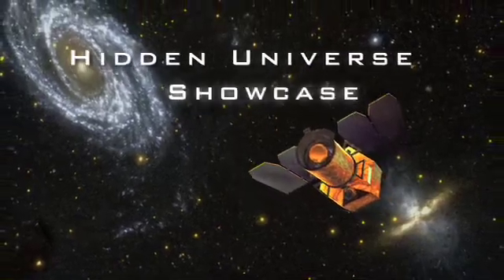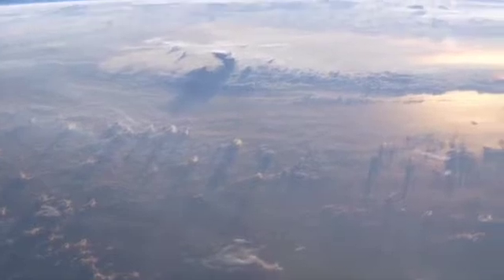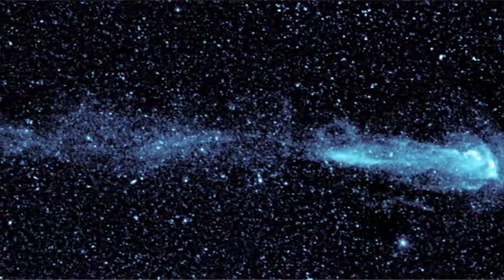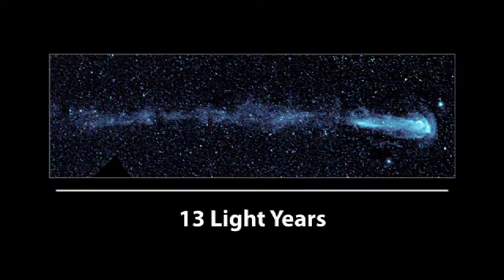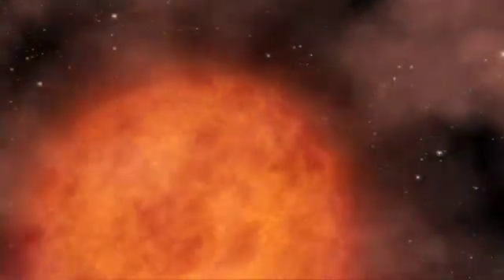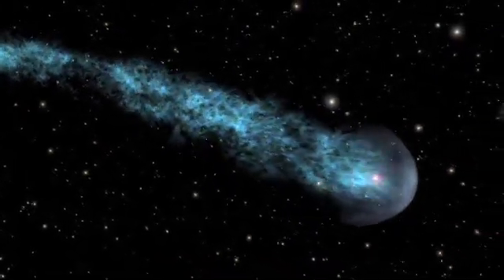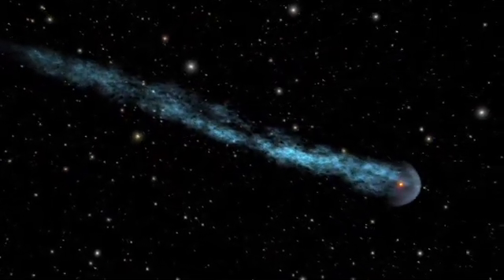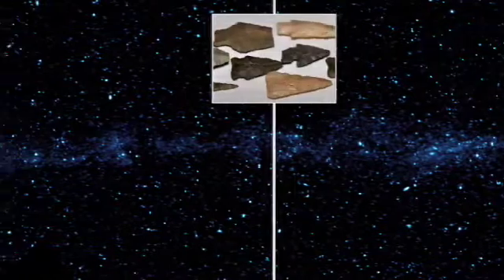Mira, A Real Shooting Star: Hidden Universe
The star Mira has kept a stunning secret that scientists have only just discovered in the glow of ultraviolet light. This Hidden Universe special features results from NASA's Galaxy Evolution Explorer